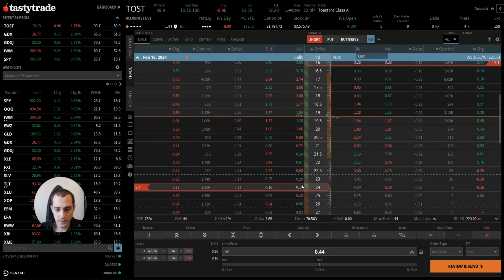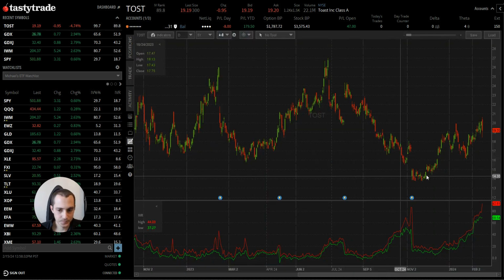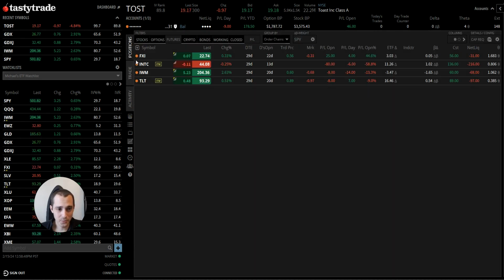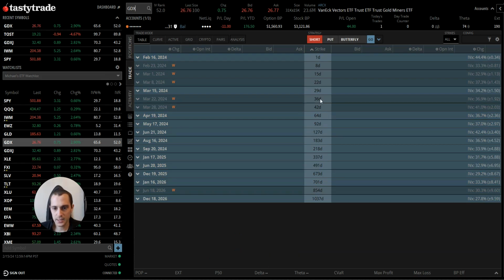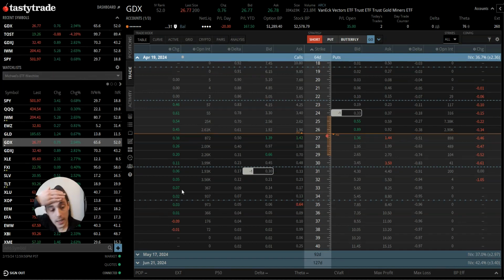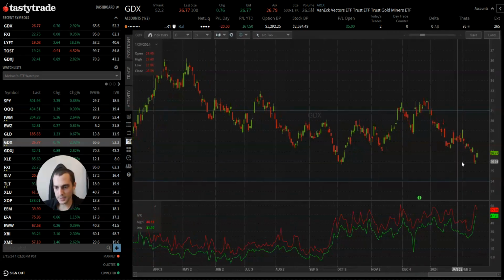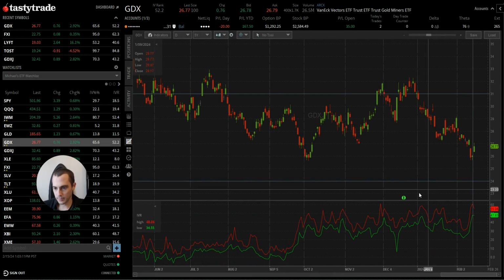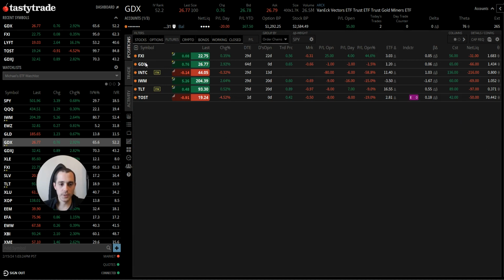TOST Earnings and LYFT Scratch | 15 Feb '24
Closed LYFT earnings play for a scratch. Could have been worse...
Sold GDX strangle to add an index in the mix. Sold TOST strangle for an earnings play.

Watch me review and adjust my small options trading account.

Positions Discussed:
FXI
GDX - Sold strangle
INTC
IWM
LYFT - Closed earnings for a scratch ($4 profit...)
TLT
TOST - Sold strangle for earnings

Comment any questions, thoughts, or trade ideas you might have!